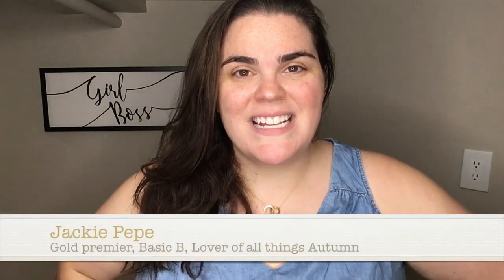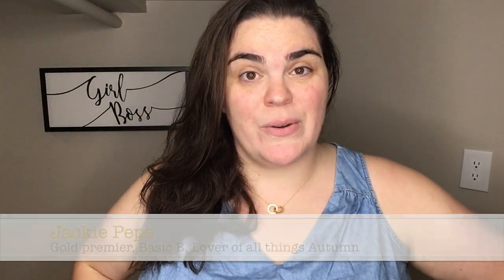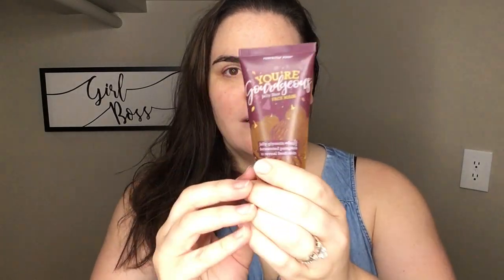Perfectly Posh Product Review || Spooky Posh 2018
Come sneak a first look at Spooky Posh 2018! Available for sale on Thursday 10/6/18!